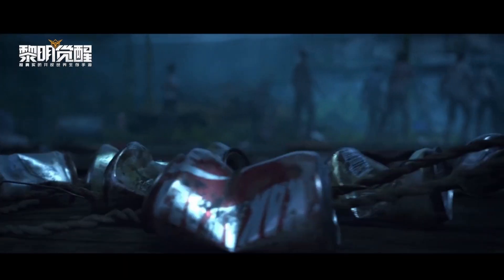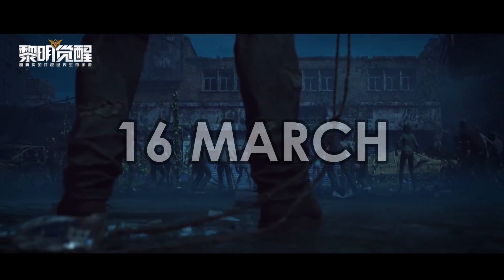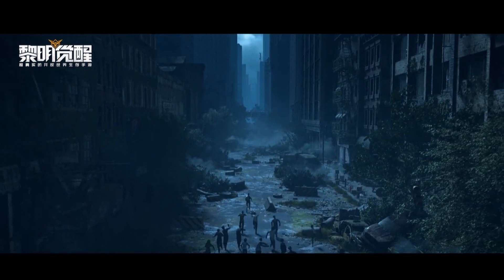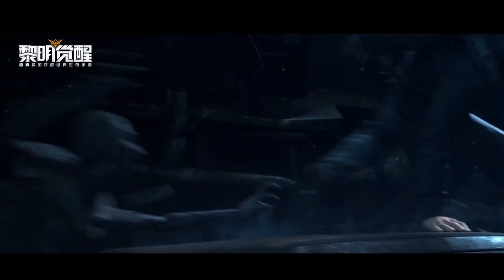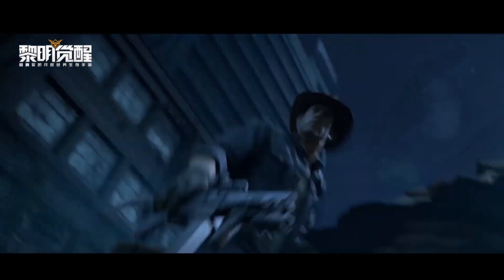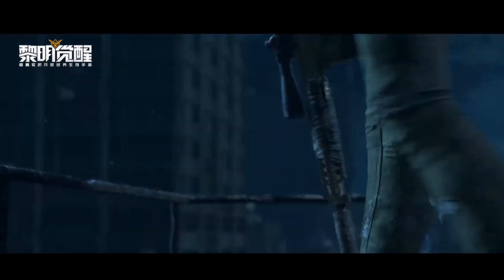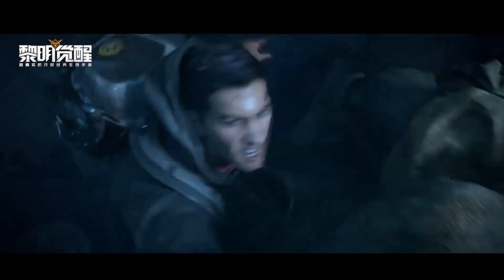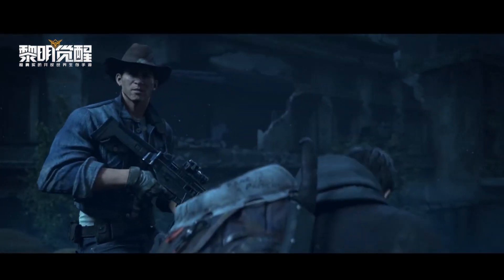Closed Beta Test Details, Minimum/Recommended Specs, Open Beta Coming Soon? | Dawn Awakening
So the next closed beta test is very close, right around the corner and we got more details on the minimum and recommended specs for the upcoming test and possible leaks regarding the open beta!

THANK YOU to everyone who watched this video!!